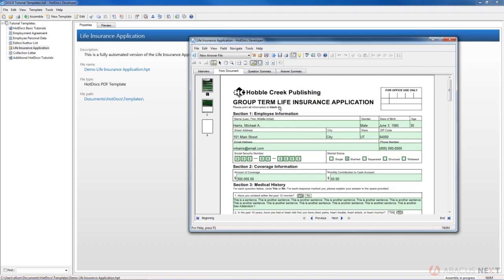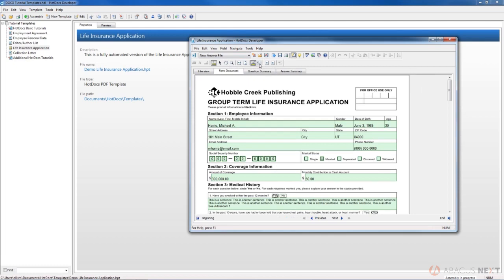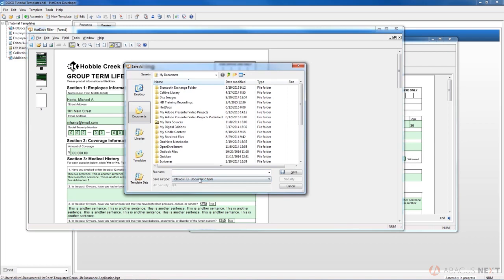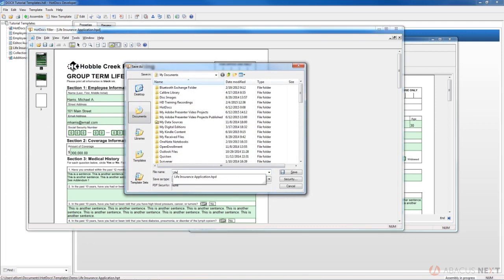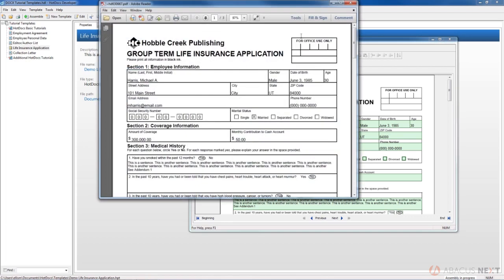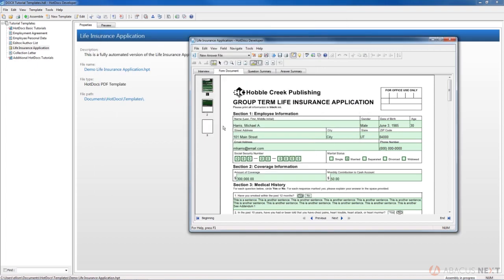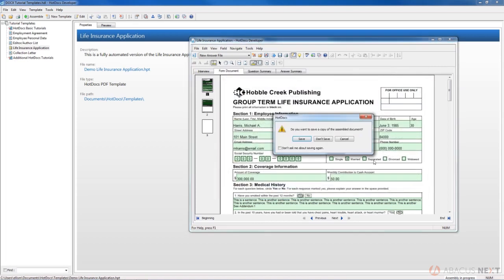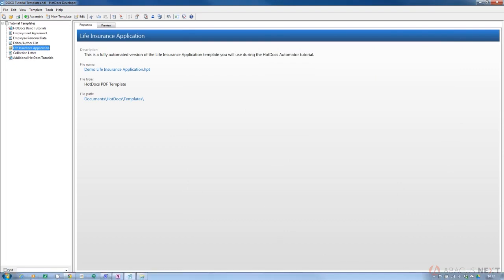abacusnext HotDocs Academy HD001 DOC06 Assemble a Form Doc